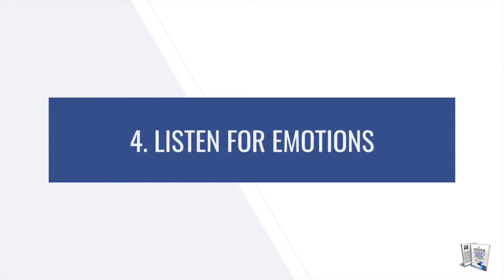5 tips to Improve Active Listening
In this video, I share 5 tips, with explanations, that you can quickly practice to improve your active listening skills.

The Executive Leader's Handbook: A Guide for the Daily Challenges of Leadership

Get a Free Digital Copy (Audiobook or PDF version) of the Amazon Bestseller!

Or

Download my Mind/Shift Program *** Six Weeks To A Whole New Way Of Thinking***